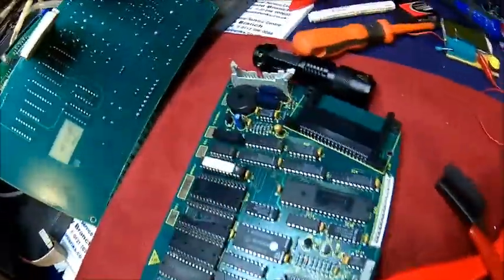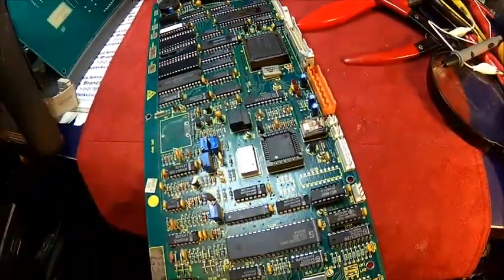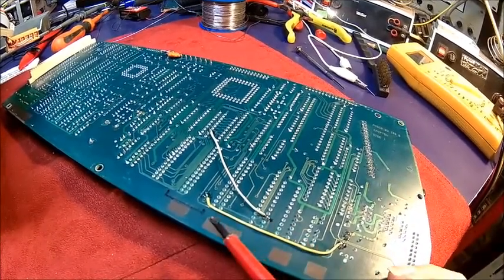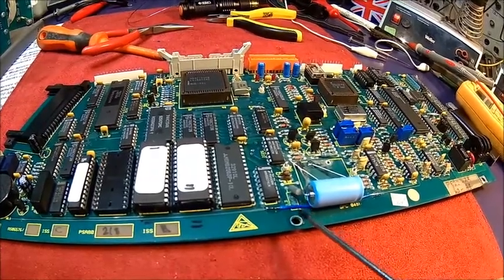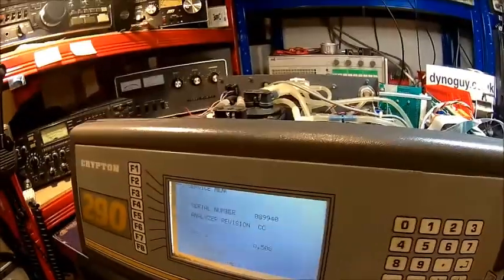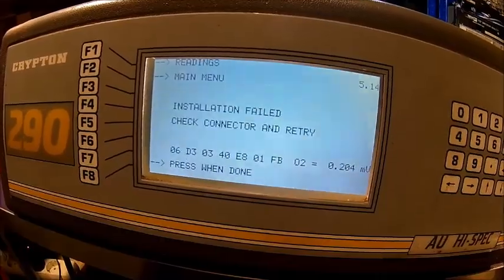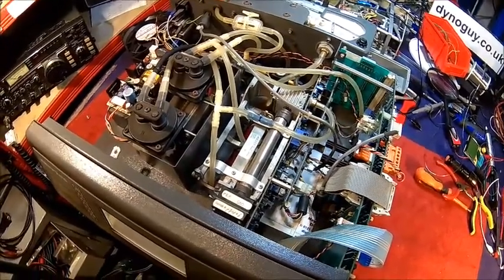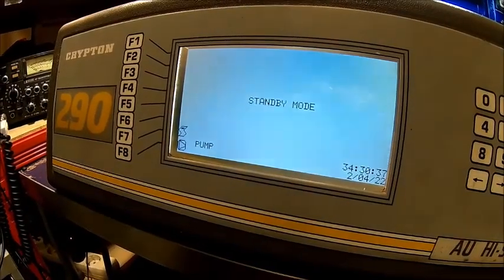Crypton 290 Emissions Analyser repair - part 3 - back to life ! (Car diagnostic equipment)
Here we have a look at the Crypton 290 engine emissions analyzer from the recent auction scores. Apparently it's faulty because the display gets scrambled as soon as i press any key.
It turned out to be a rather long winded repair, but we got there at the end. This series has probably some rather boring sections for the engine mechanics out there, it's certainly more interesting for the electronics guys because we do some surgery on the main processor board.
This is a 3 part video because it was just to long for a single one.
Nevertheless, the unit is finally back to operating state, but still need to compare the readings and replace the oxygen sensor.
The O2 sensor is a consumable with limited lifetime, costs around $50, certainly worth doing and if there is nothing else i have a working analyser for just over $100 total cost, not bad.
Once the sensor arrives (just ordered it) , there will be a 4th part following.